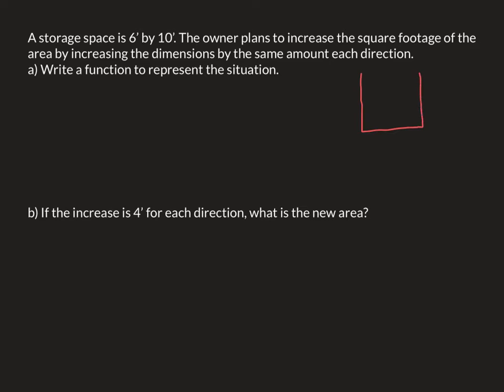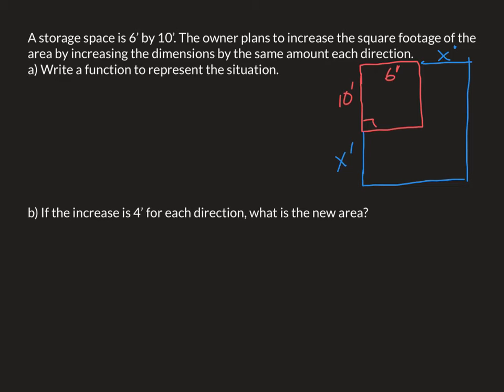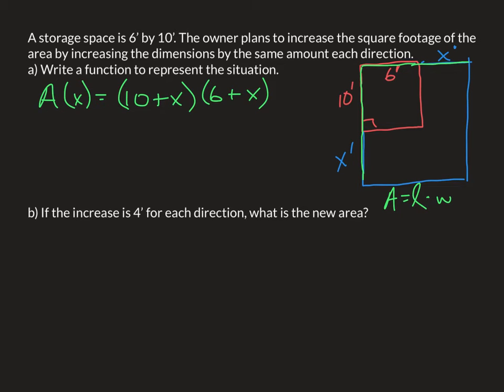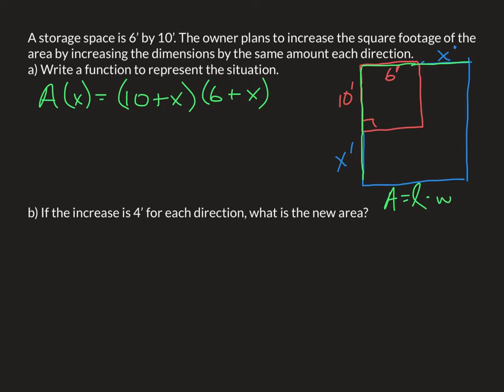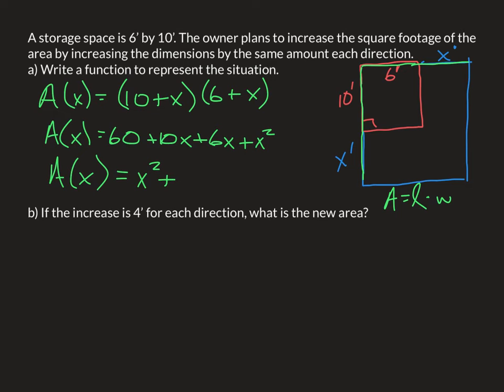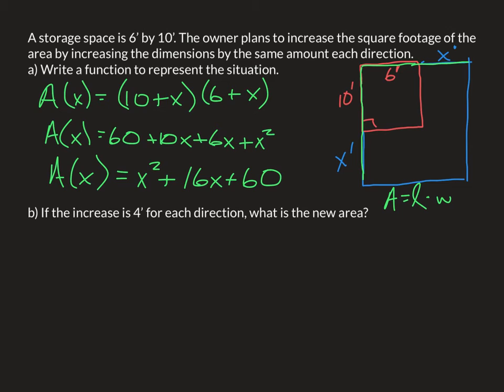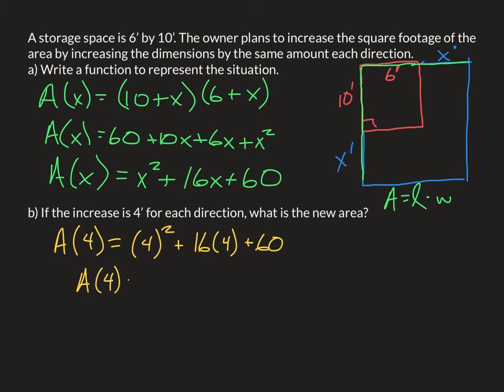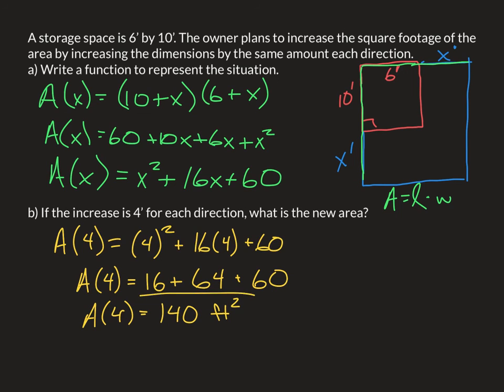Quadratics and Area